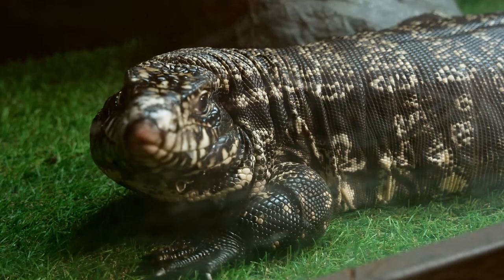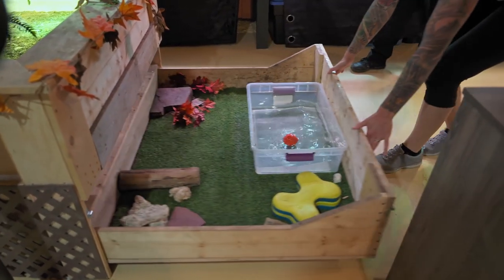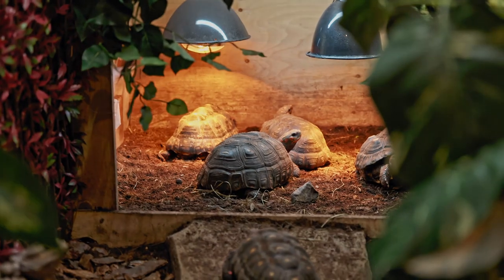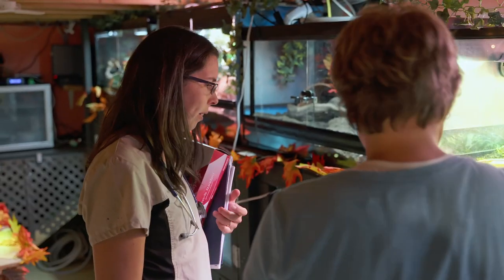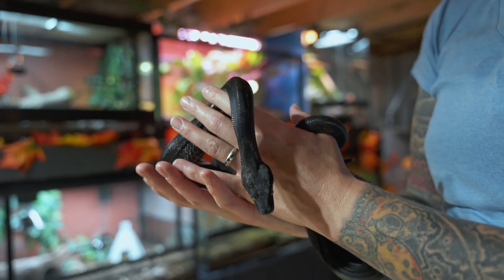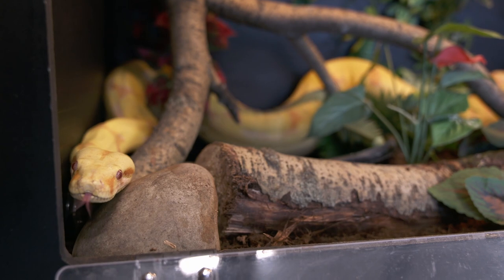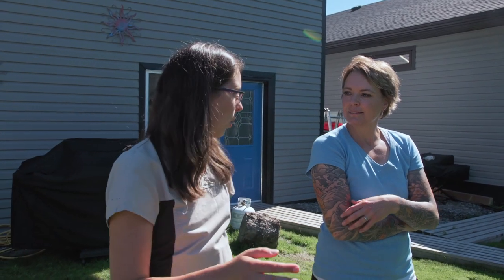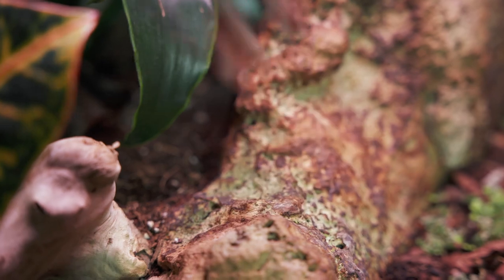Wild Rose Vet Season 2 WEBISODE Terry and Reptiles are Amazing business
Enjoy some exclusive Terry and Reptiles after-show content! Watch WildRoseVet across all APTN channels every Tuesday and stream the next day on APTN lumi.

➤ Your favorite shows, movies, documentaries, and more. Stream now on APTN lumi.

--- About APTN lumi: Watch your favourite APTN shows and documentaries, discover Indigenous stories from around the world and become captivated by APTN lumi originals on-the-go from one convenient app. Start your trial today. Available for free as an app for iOS and Android devices and on television via Apple TV.

--- About APTN: Welcome to the official YouTube channel for APTN, the first national Indigenous broadcaster in the world. APTN proudly features over 80% of Canadian content, with programming in English, French and a variety of Indigenous languages. Watch sneak peeks and trailers, behind the scenes footage, digital-exclusives and more.